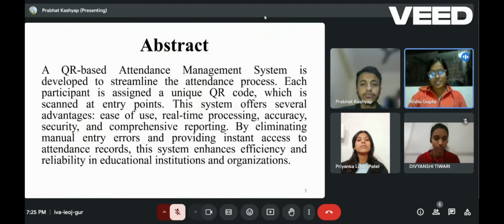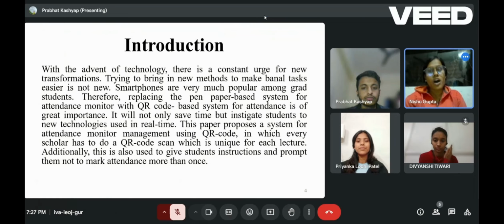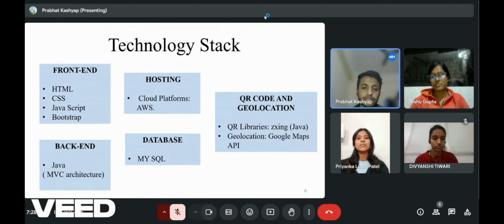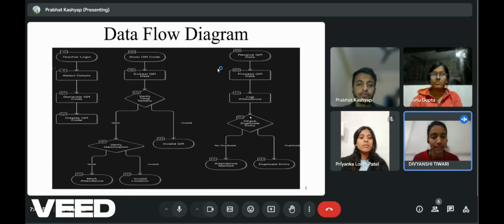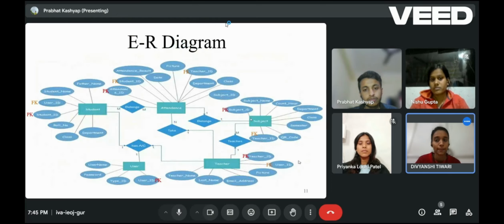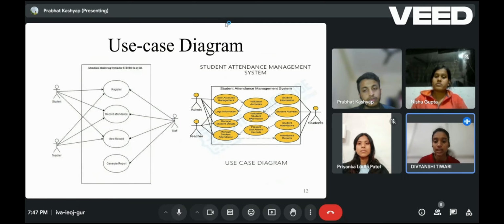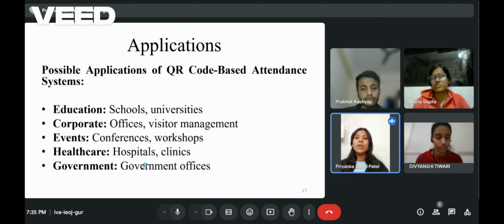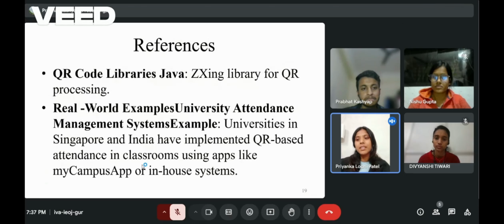QR-BASED ATTENDANCE MANAGEMENT SYSTEM”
Nishu Gupta (0225IT211035)
Divyanshi Tiwari (0225IT211025)
Priyanka Lodhi Patel (0225IT211044)
Prabhat Kashyap (0225IT211040)

Abstract
In the realm of educational and organizational management, efficient and accurate attendance tracking is paramount. Traditional methods, such as manual roll calls and paper-based registers, are prone to errors, time-consuming, and lack real-time processing capabilities. This paper presents the development and implementation of a QR-based Attendance Management System designed to streamline the attendance process through automation, thereby enhancing accuracy and efficiency.
The system leverages Quick Response (QR) codes, which are unique to each individual, enabling seamless attendance recording. Each participant is assigned a QR code, which is scanned using a smartphone or a QR scanner at the entry point of classrooms or offices. The scanned data is then processed and stored in a centralized database, ensuring real-time update and accessibility.
Key features of the system include:
Ease of Use: The system is user-friendly, requiring minimal training for users to scan QR codes.
Real-Time Processing: Attendance data is updated in real-time, providing instant access to attendance records.
Accuracy: Eliminates manual entry errors, ensuring precise attendance tracking. Security: Each QR code is unique and encrypted, ensuring secure and reliable data management.
Reporting: Generates comprehensive attendance reports, facilitating easy monitoring and analysis.
The implementation of the QR-based Attendance Management System demonstrates significant improvements in efficiency and reliability over traditional attendance tracking methods. This solution not only saves time but also provides a robust platform for accurate attendance management, beneficial for educational institutions and organizations alike.